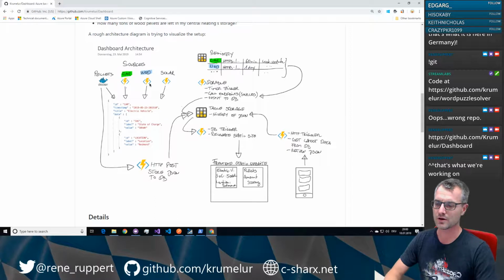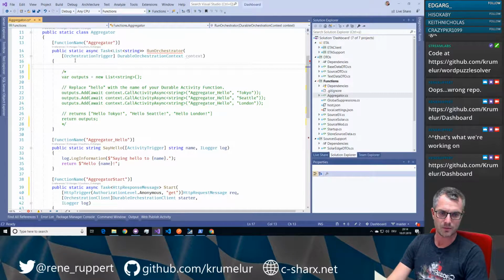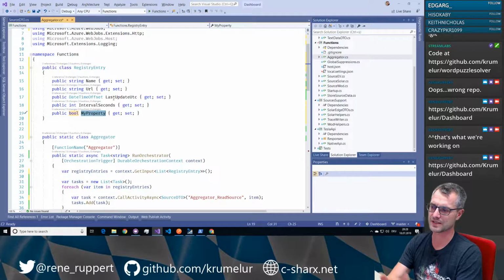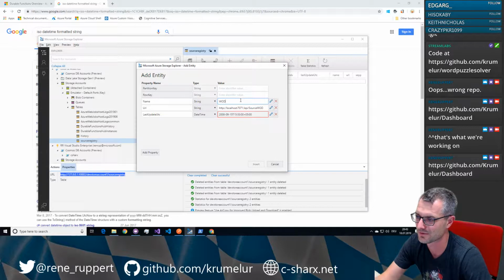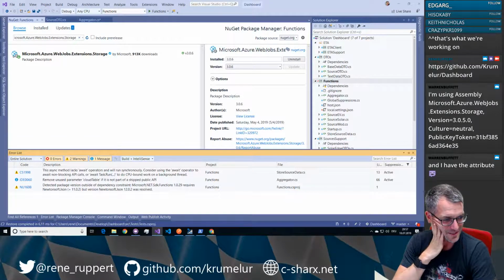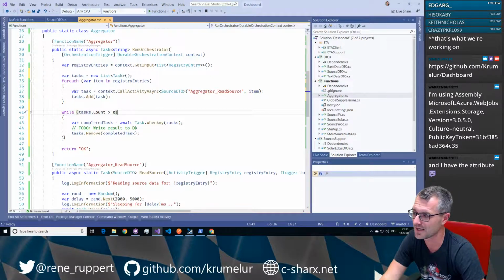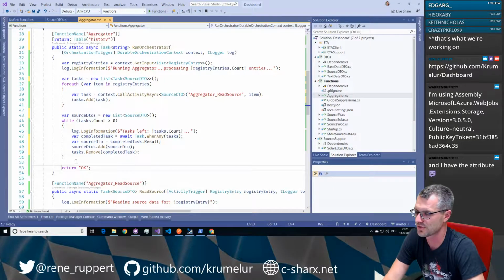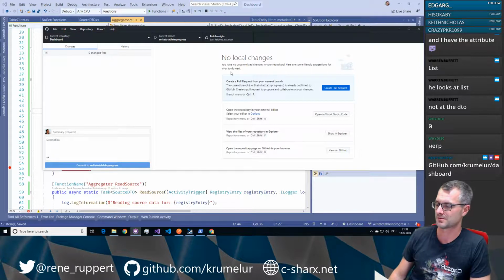Build an Azure powered dashboard - part 7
Challenge: I want to build a dashboard showing data from different sources like my solar roof, the central heating installation and my car. Azure & C# will be the tools used here.
This episode is about Azure Durable Functions and accessing Azure Storage Tables.